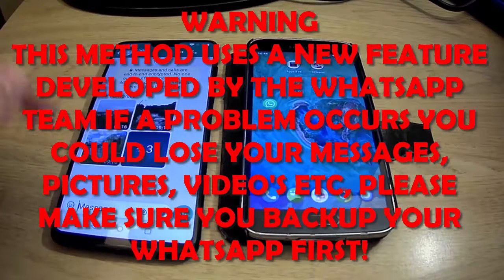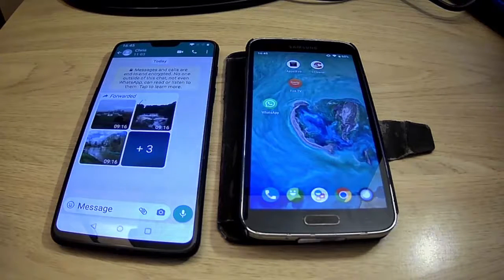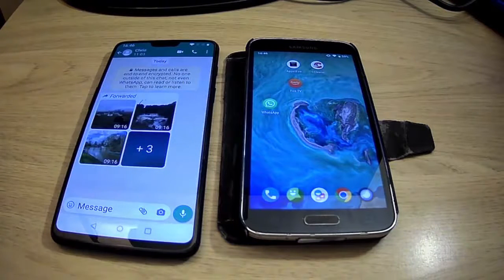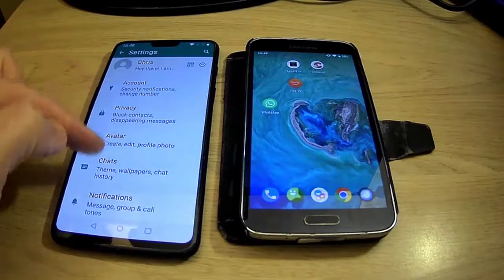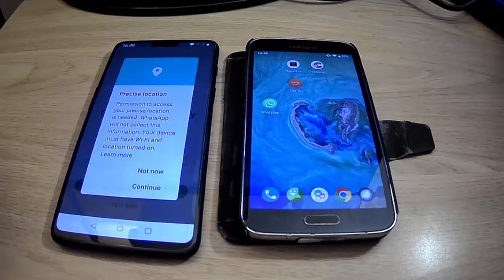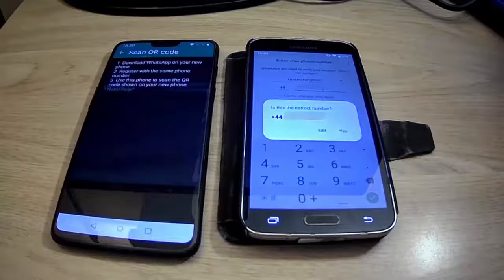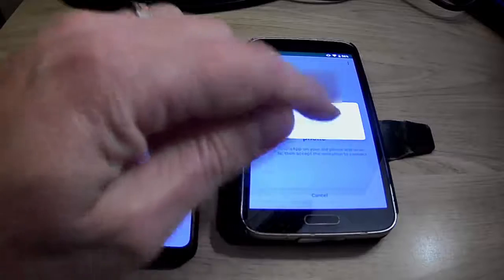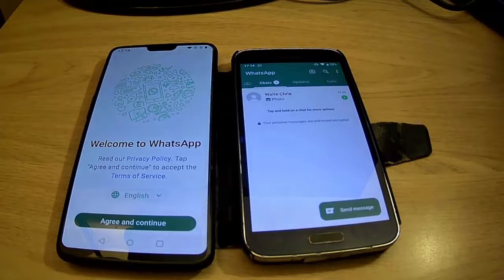How To Transfer WhatsApp Directly To Another Phone without using the Cloud!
This video shows you how you can transfer WhatsApp Directly from One Phone To Another without using Cloud Storage.

Below are links to items I am often asked about:

✅ US Fire TV Stick 4K 2nd Gen
✅ US Fire TV Cube 3rd Gen
✅ US Fire TV Stick
✅ US Fire TV Stick Lite
✅ US OTG for Firestick (2-Pack)

US Wireless Keyboard and Touchpad